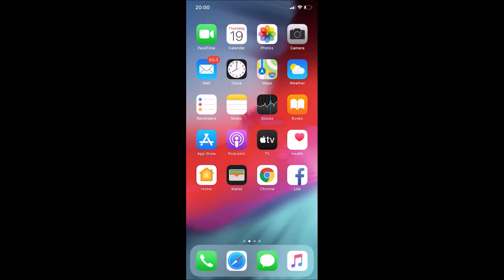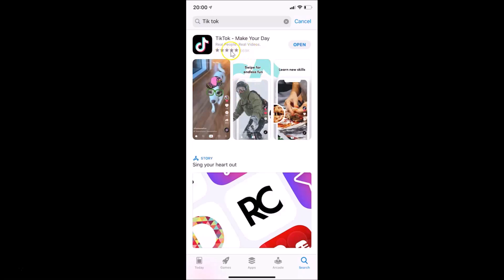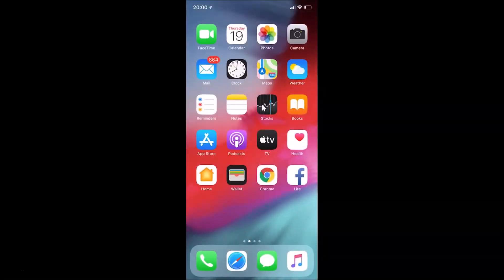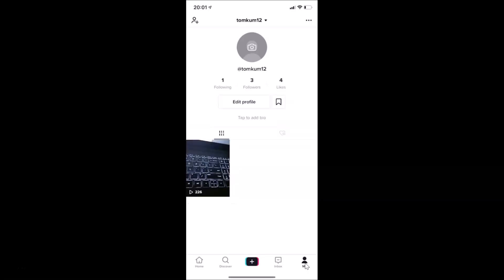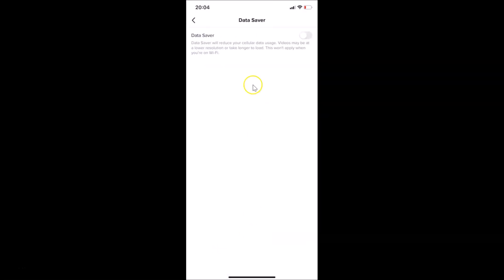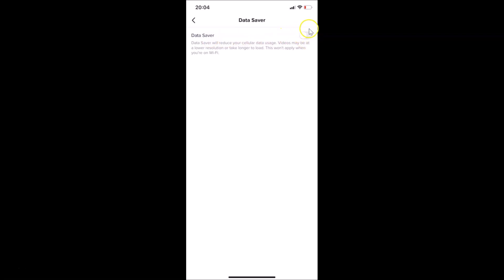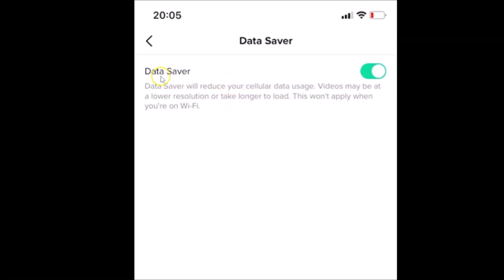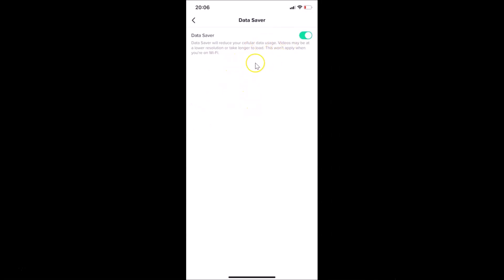How to Enable Data Saver Mode in Tik Tok App on an iPhone?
Note: If you don't have the latest version of Tik Tok App, Go to 'App Store,' and Search the Tik Tok App, and update it.

Step 1: Open Tik Tok App, and then tap on 'Me' button at the bottom right.

Step 3: Tap on 'Data Saver,' in General Menu.

Step 4: Tap on Switcher next to 'Data Saver' to make it 'On.'

It's done.